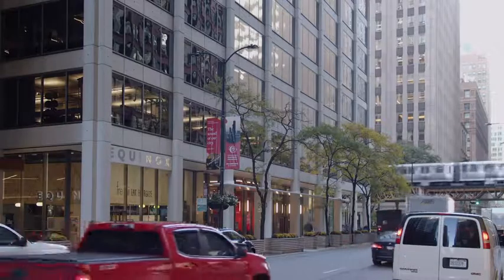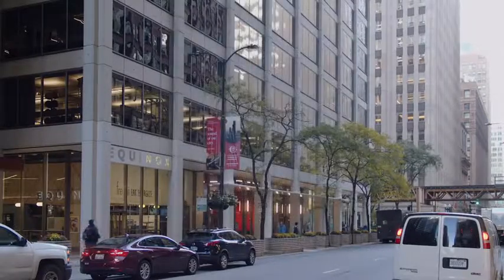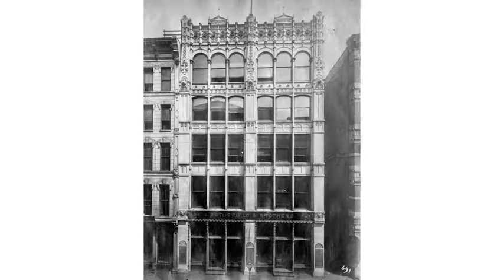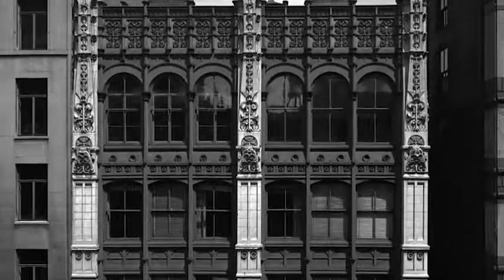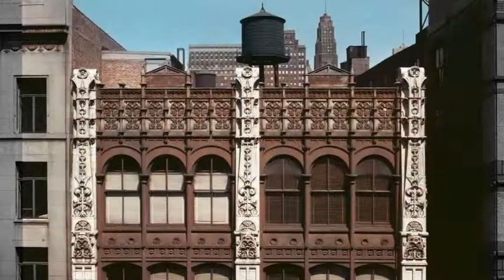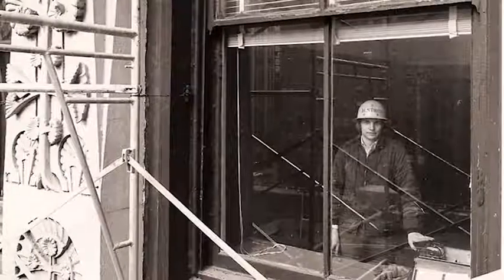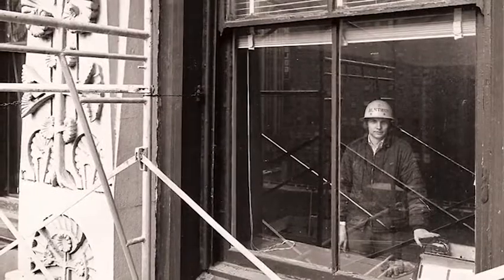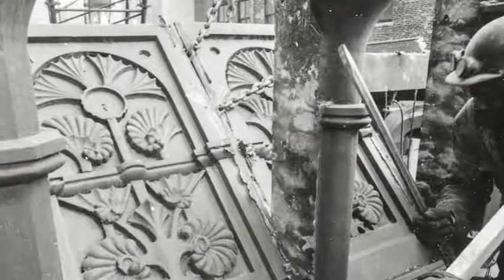Wrightwood659: Lost Works Tour with Tim Samuelson, Rothschild and Brothers Store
Why are buildings designed by architects Louis H. Sullivan and Frank Lloyd Wright so haunting, especially those that have been destroyed? More than simply creating a physical structure, both architects had rare gifts for engaging the human senses and emotions through the power of space, color, light, and motion – all qualities that can never quite be conveyed by photography or drawings. Their buildings demanded to be experienced.

Lost Works is a virtual tour narrated by Chicago cultural historian emeritus Tim Samuelson. The tour features five demolished Sullivan buildings, formerly located within three square blocks in downtown Chicago.

In this tour we visit the site of the former E. Rothschild & Brothers clothing factory and showroom was located at 212 W. Monroe Street which is now an office building absorbing its site and other nearby structures.